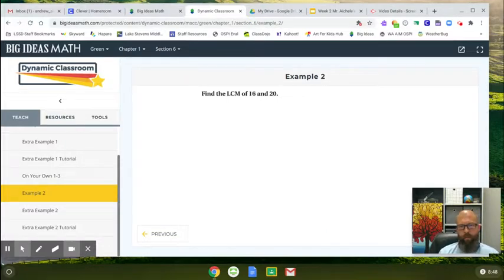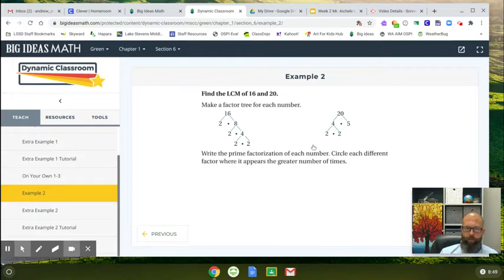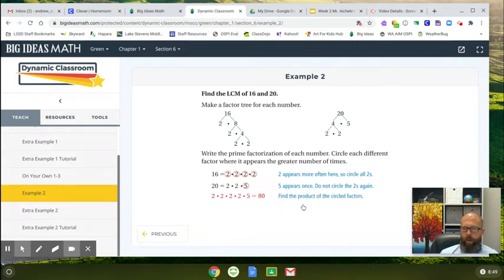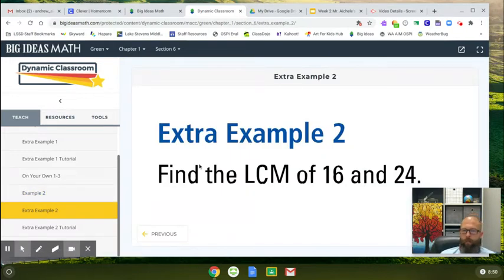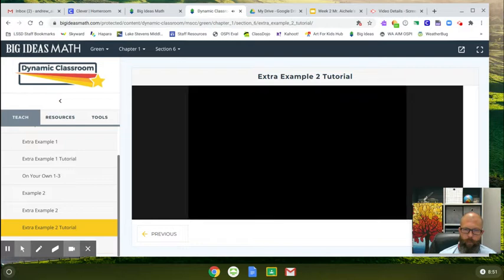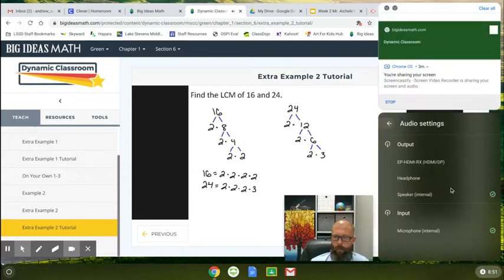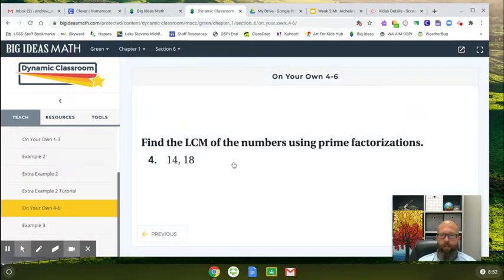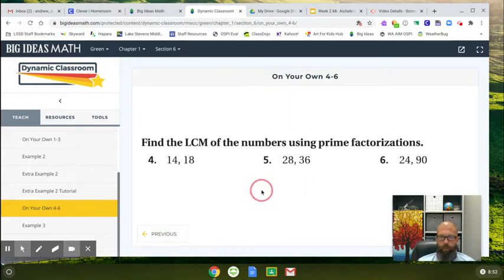Ch 1.6 Ex 2